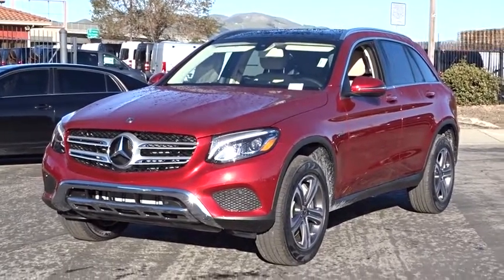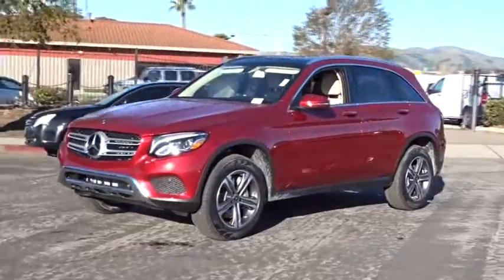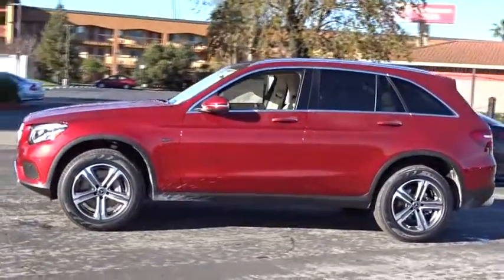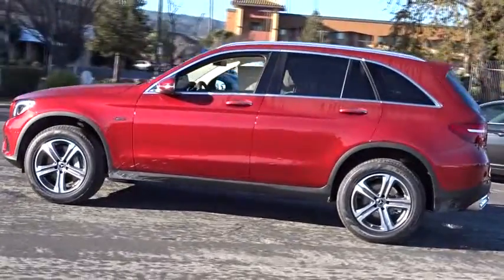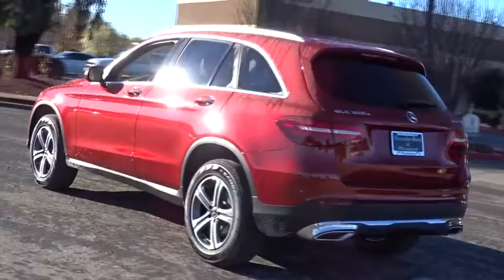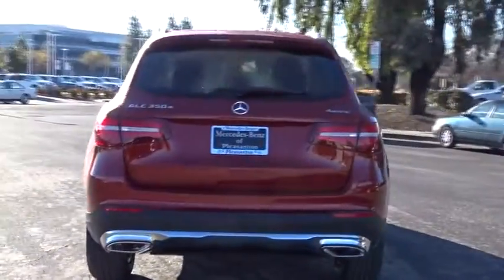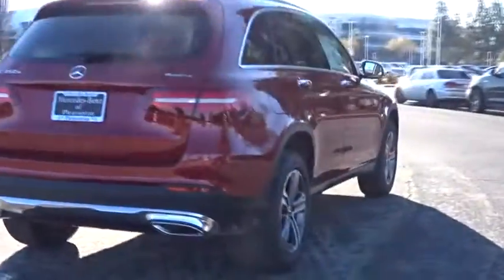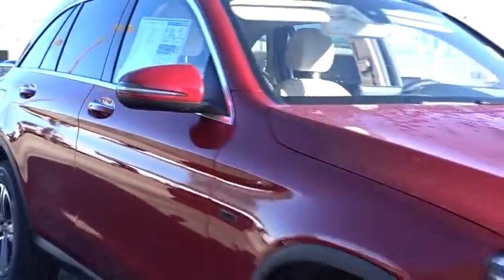2019 Mercedes-Benz GLC Pleasanton, Walnut Creek, Fremont, San Jose, Livermore, CA 19-1380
2019 Mercedes-Benz GLC
2019 Mercedes-Benz GLC GLC 350e - Stock#: 19-1380 - VIN#: WDC0G5EB7KF586189